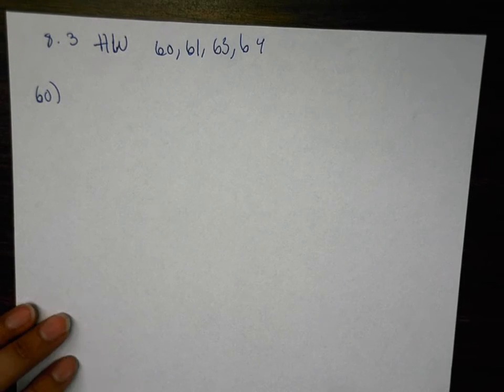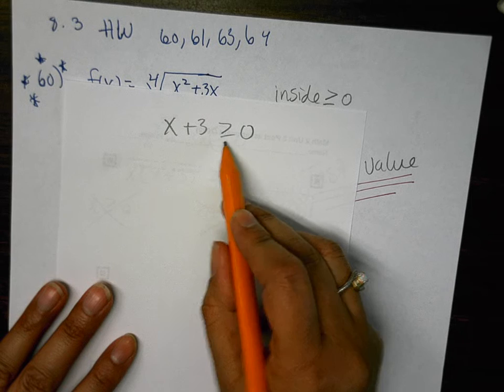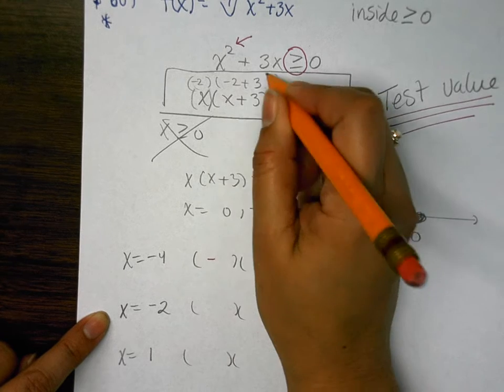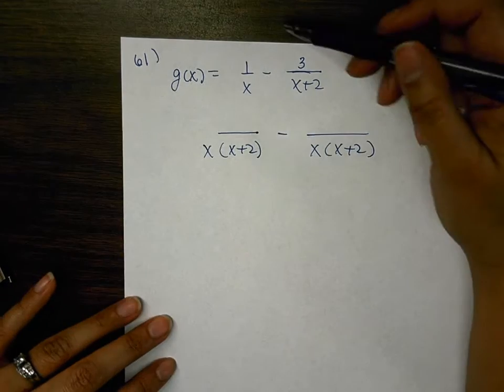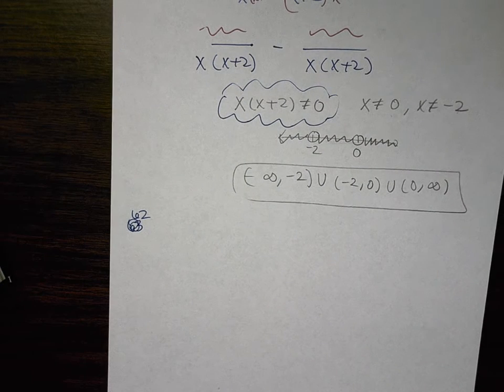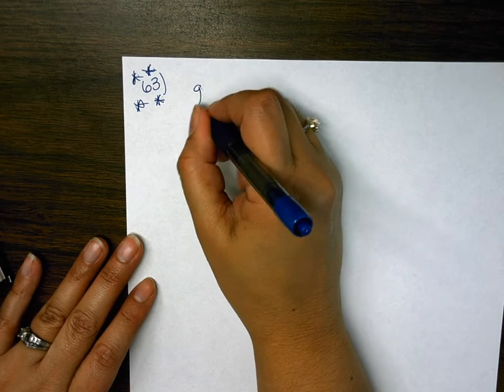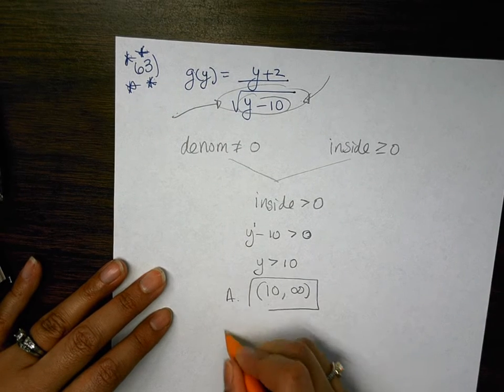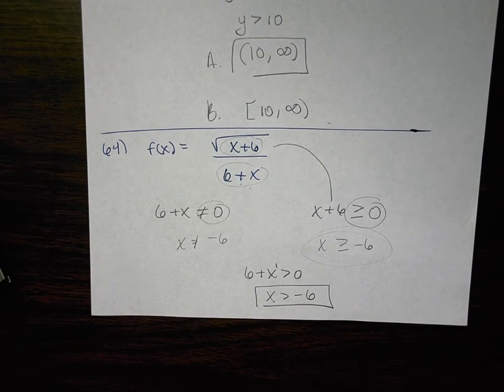Adv. Math 8.3 HW ?'s #60-64